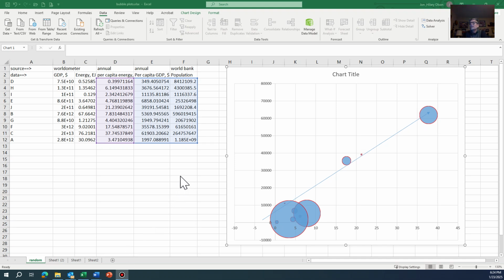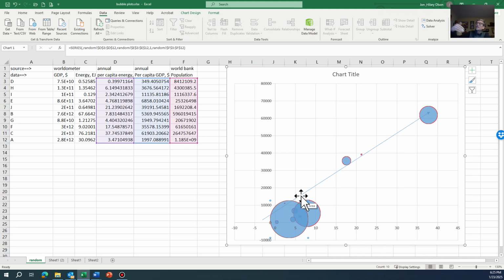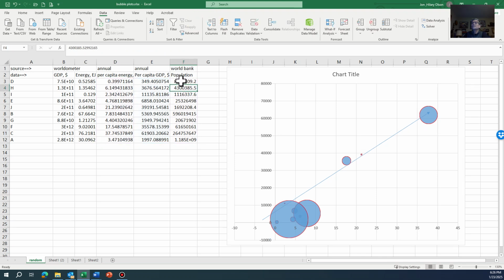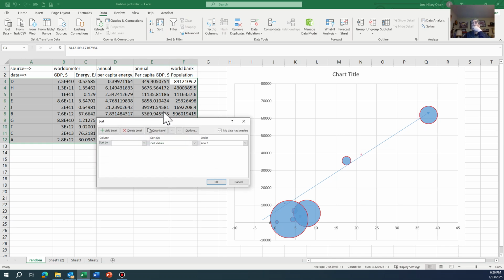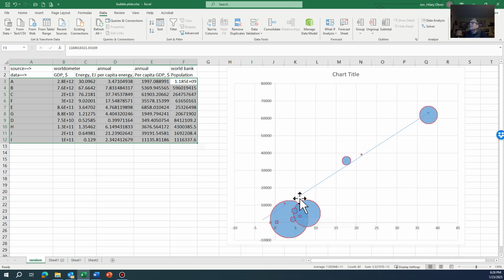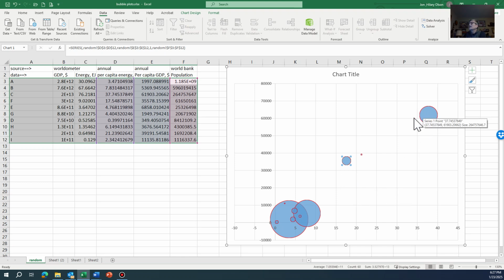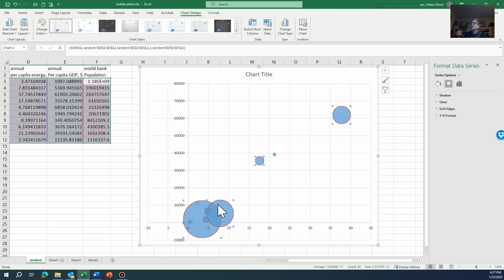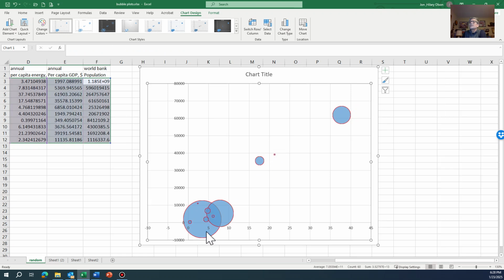HW1-Sorting for bubble plot